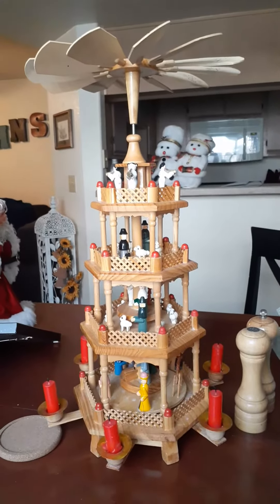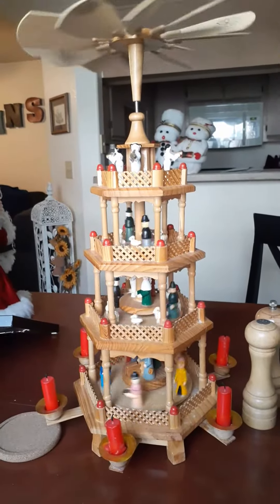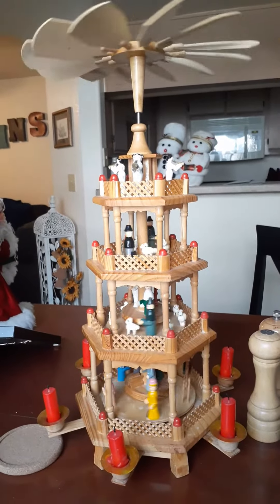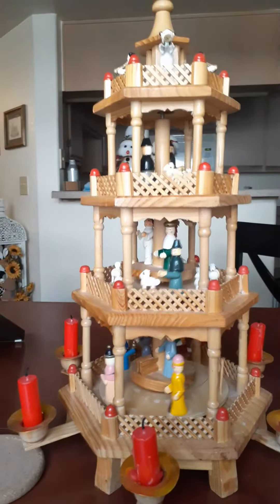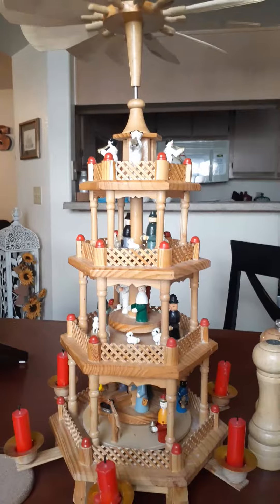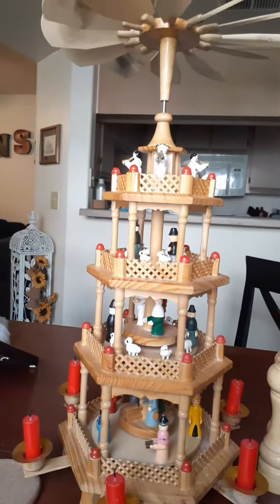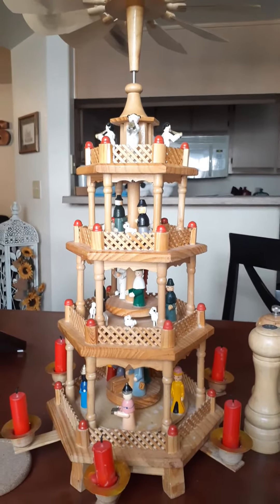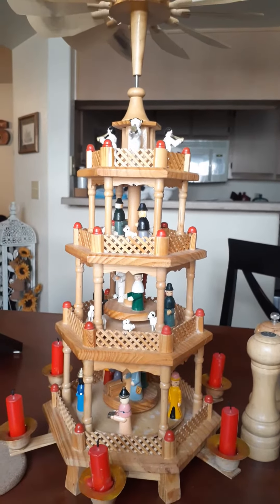German Christmas pyramid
Bought in Germany at a ChristKindl-Markt in 1993